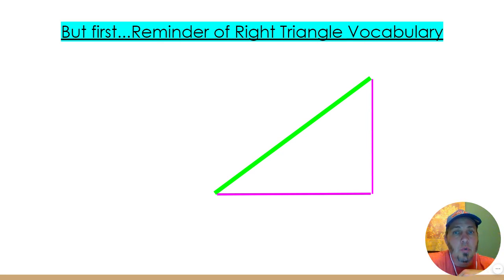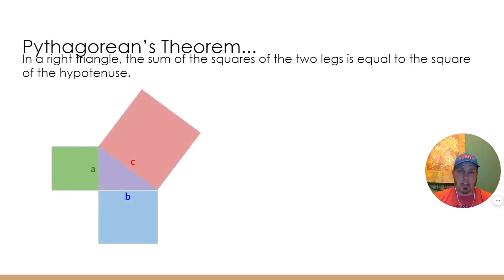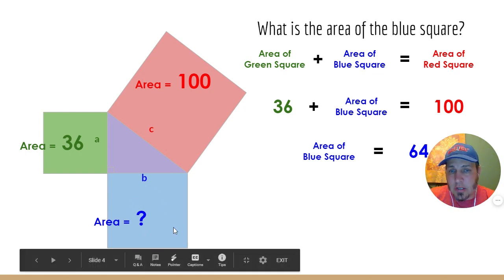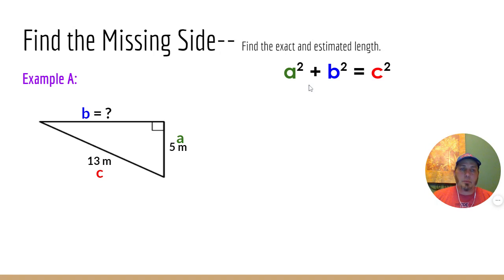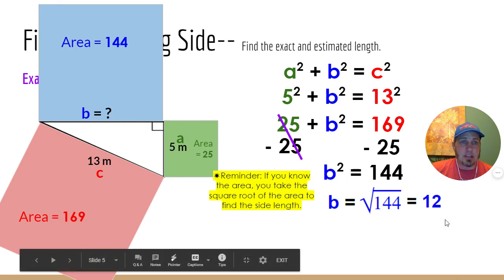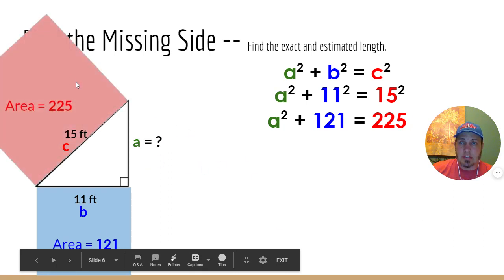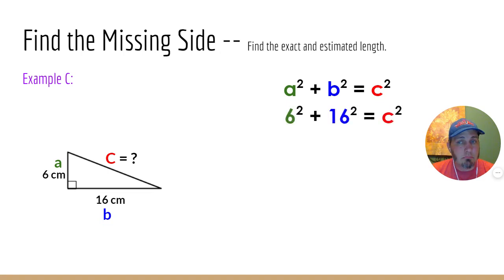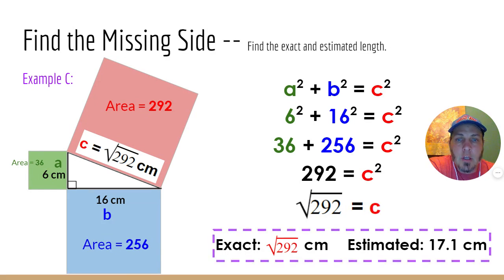Monday Pythagorean Theorem Google Slides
Week 7 of Continuous Learning. Lesson video for Monday.